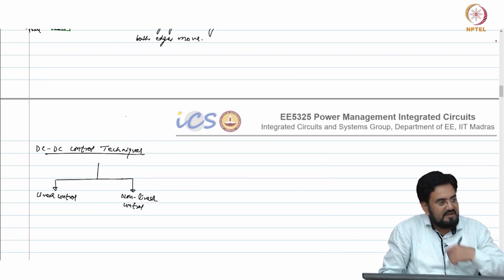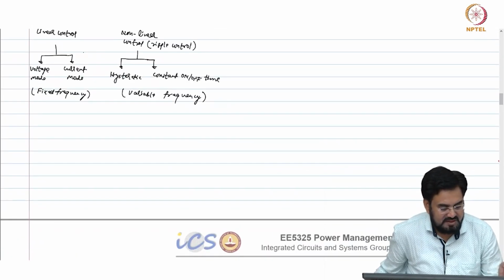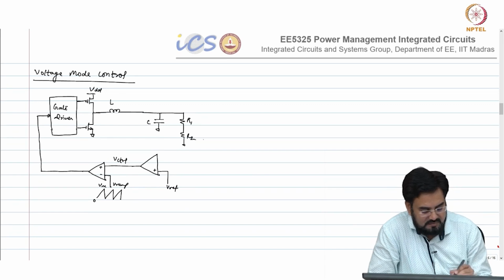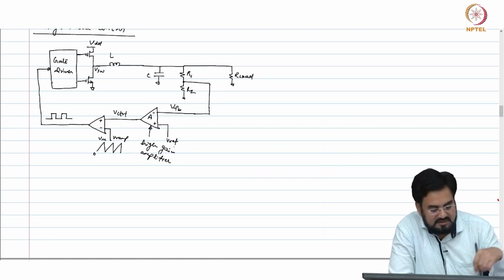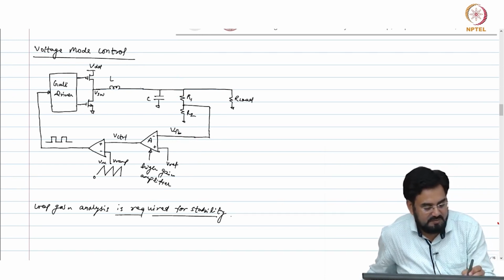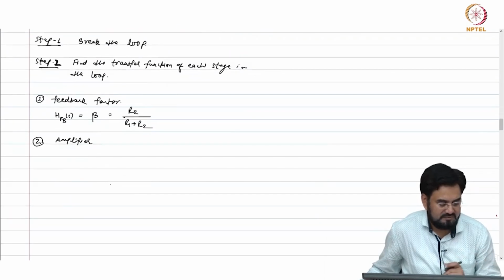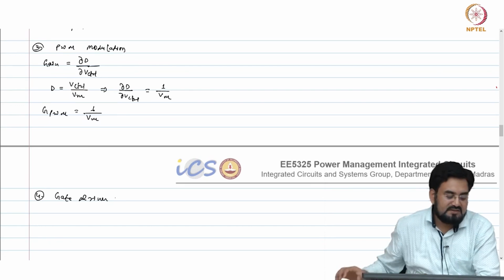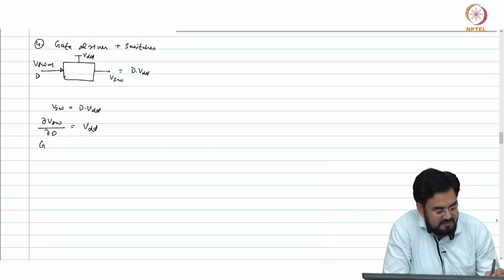DC - DC Converter Control Techniques, Stability Analysis of Voltage Mode..